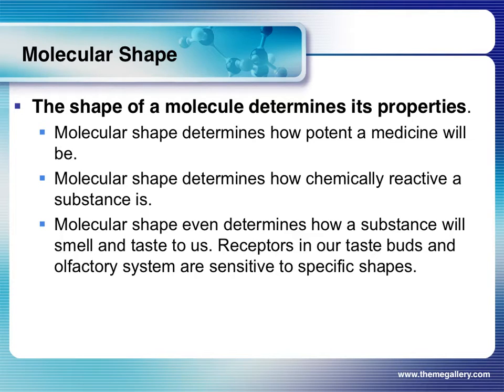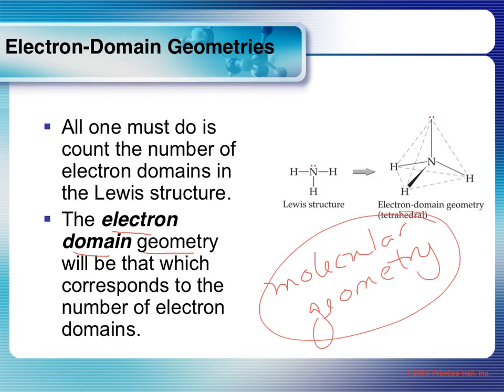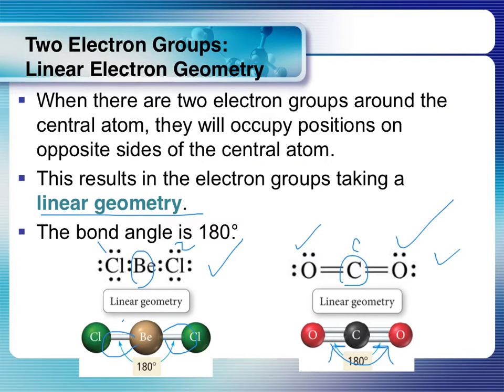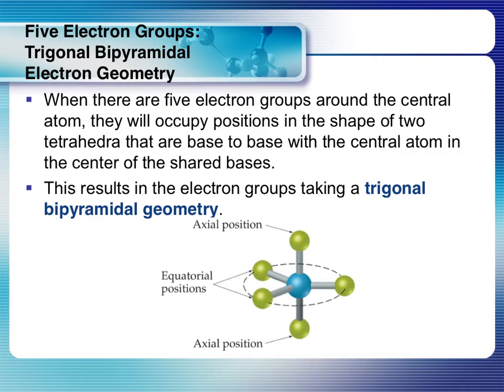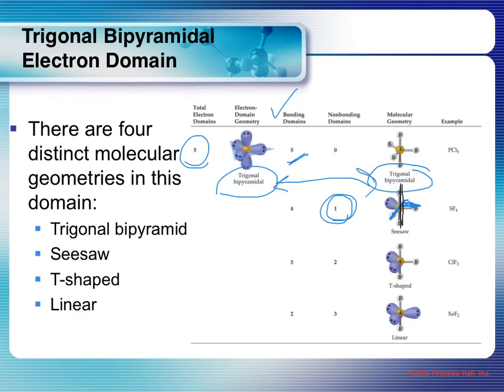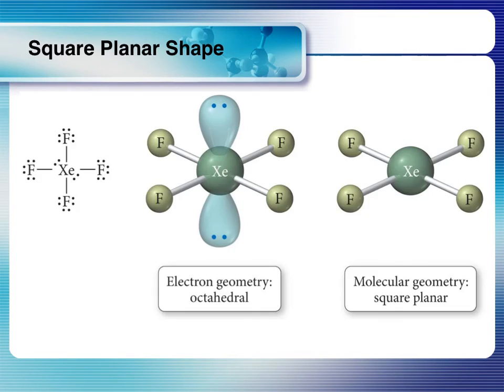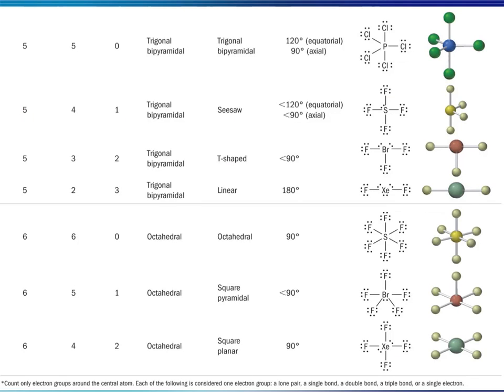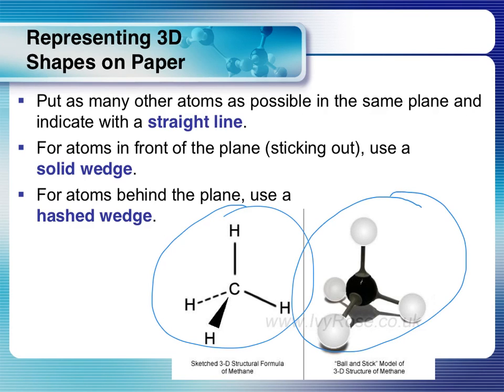Molecular Geometries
Description